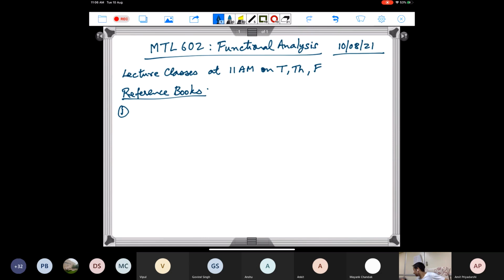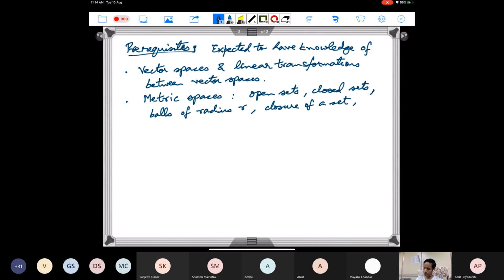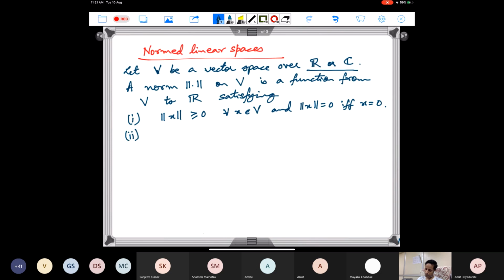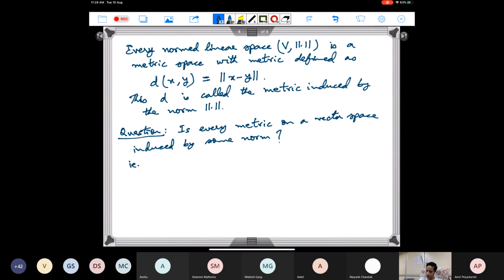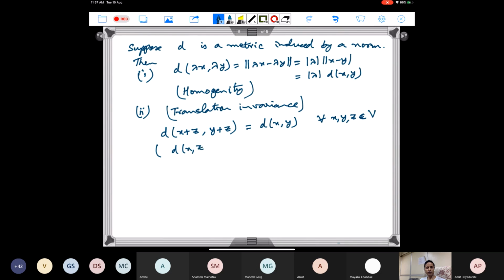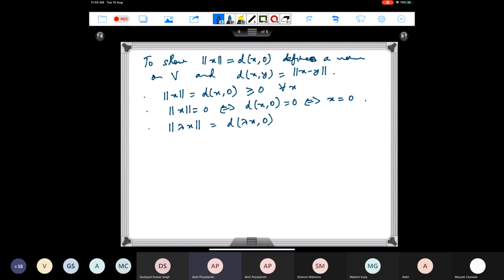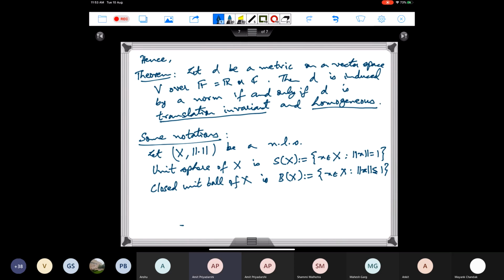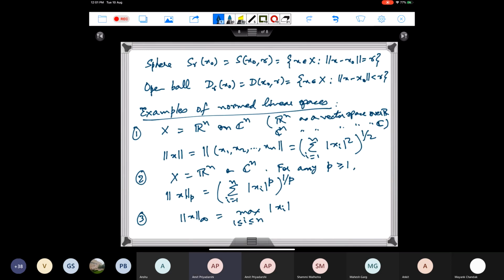Lecture 1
M.sc (Mathematics)